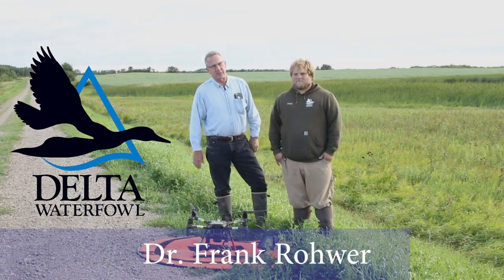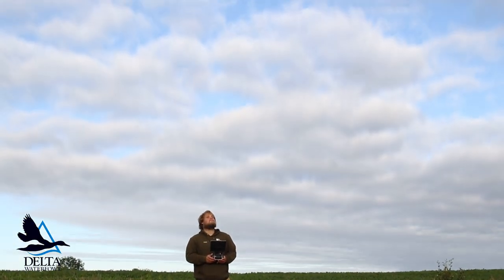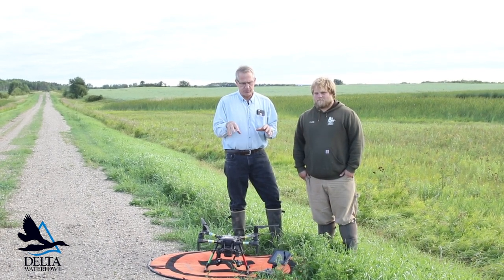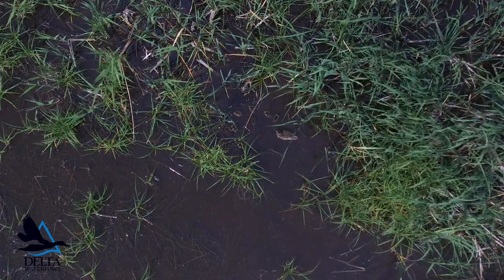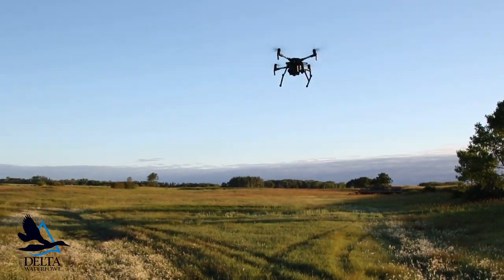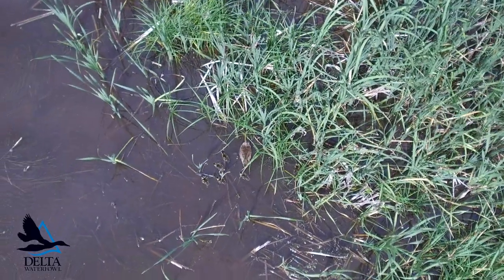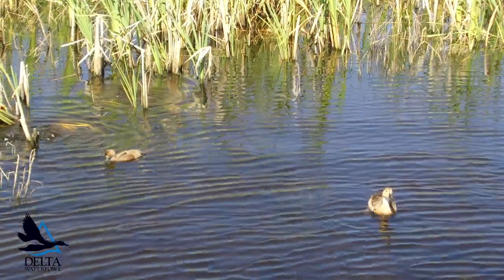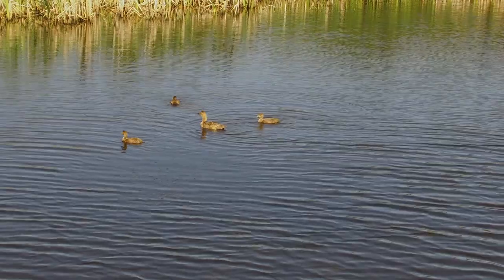Duckology with Dr. Frank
Using Drones to Find Broods